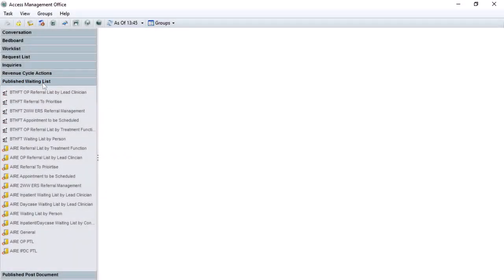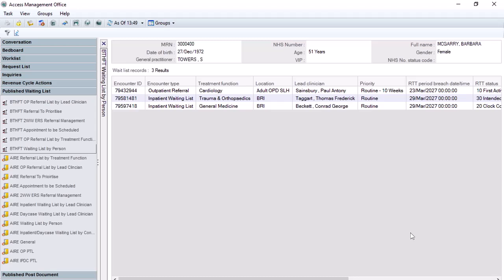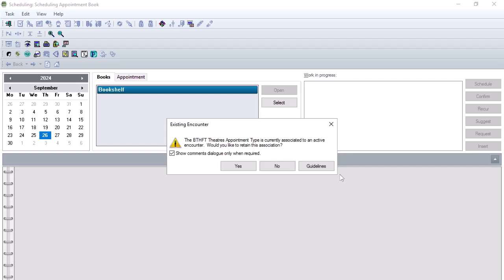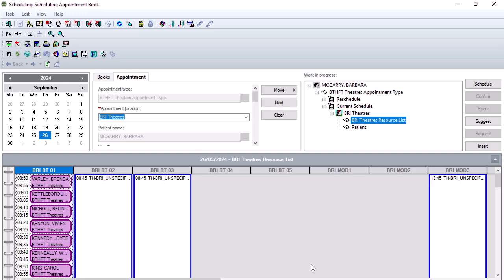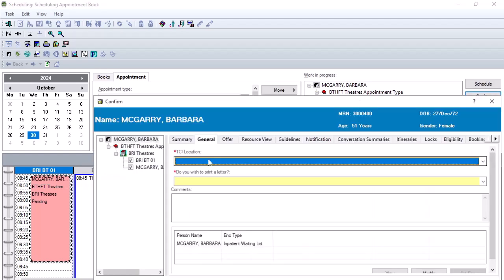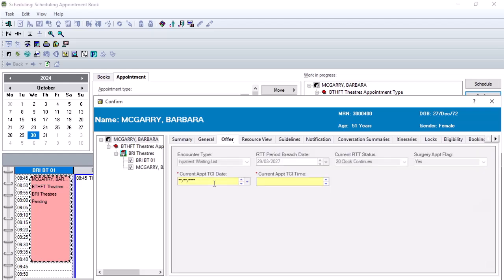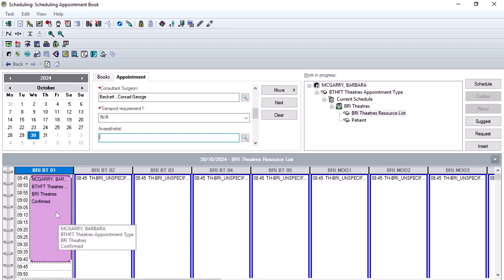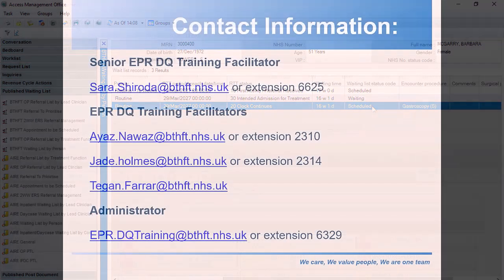How to Reschedule a Deferred TCI Non Theatre or Surgical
All patients featured in this video are entirely fictional and any resemblance to real persons is purely coincidental.

SOP BTH-IP-022